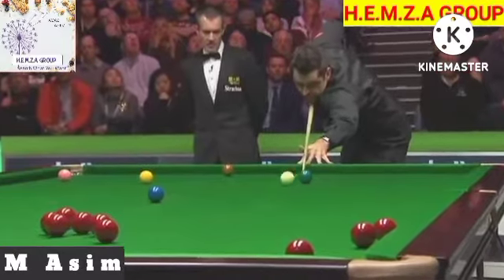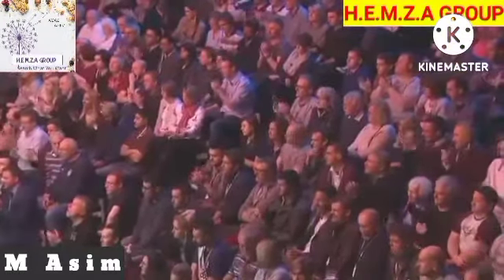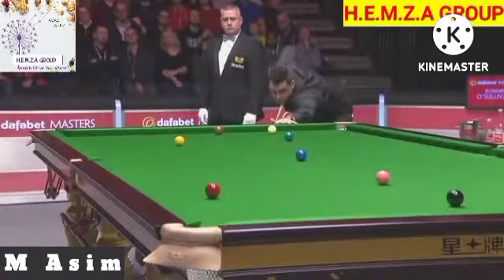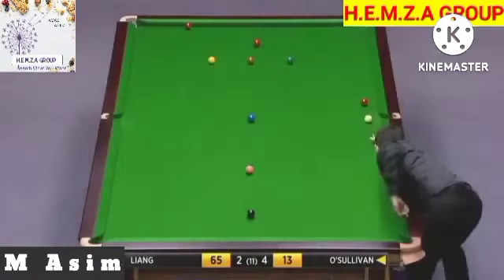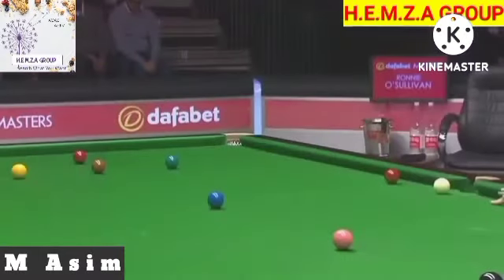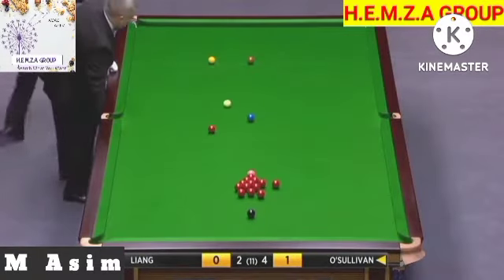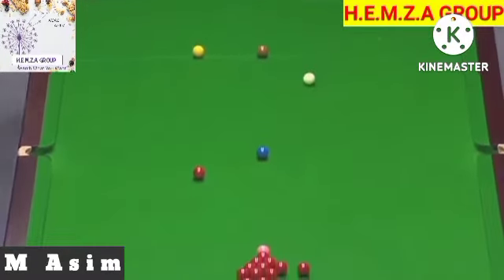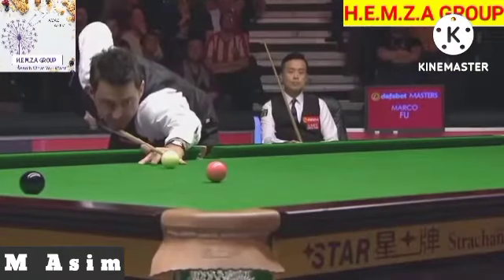Ronnie O'Sullivan | Best Shots In Snooker History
Watch all the best videos of Ronnie O'Sullivan
Best Shots, Best Safety Shots, Best Escapes & All Best Matches